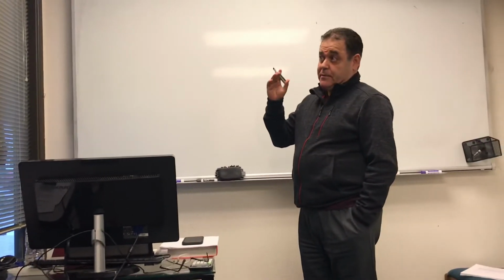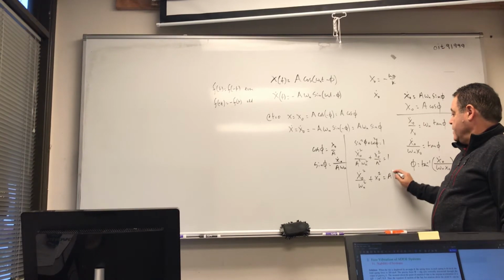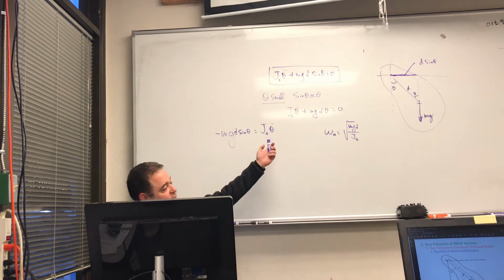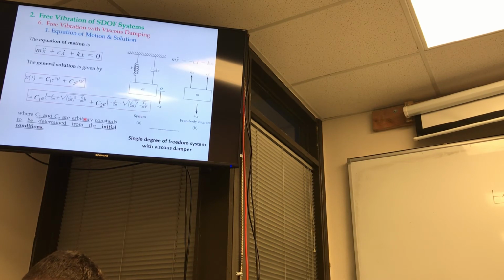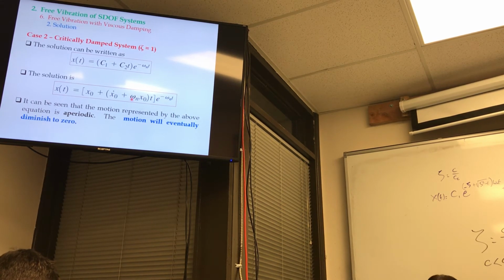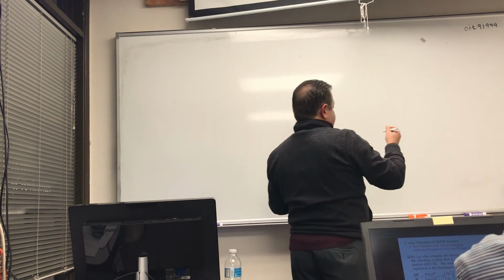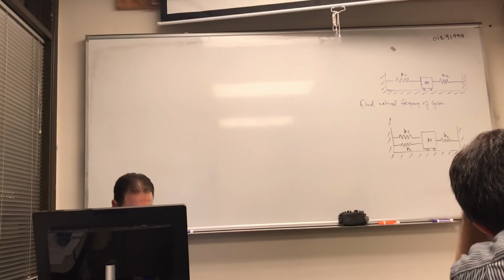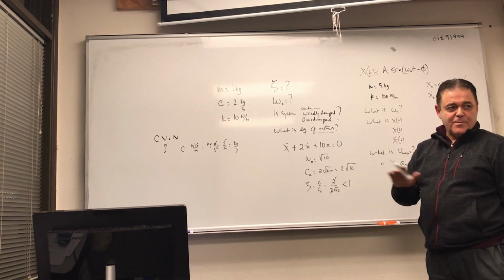Mech 480 Vibrations - Lecture 3